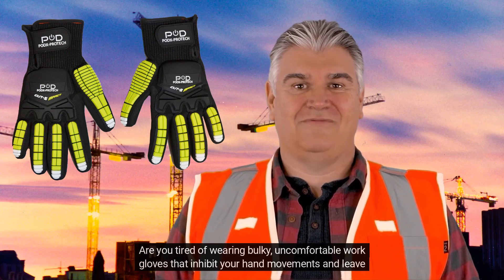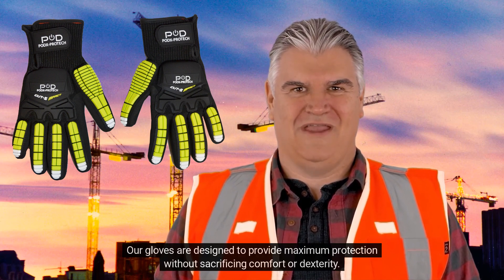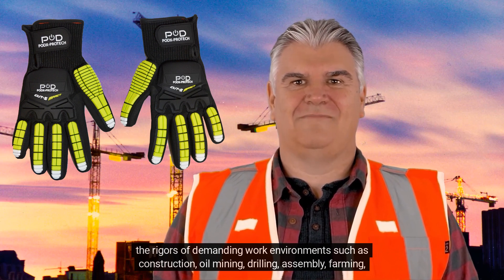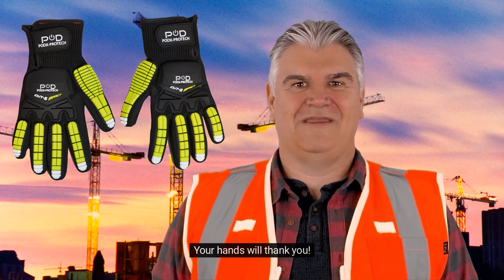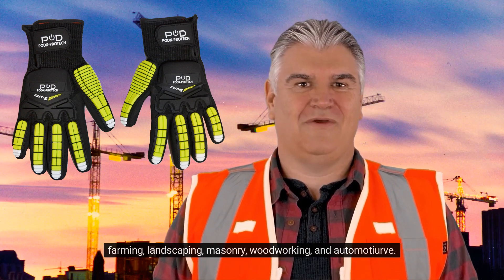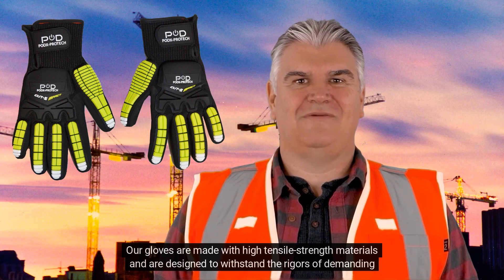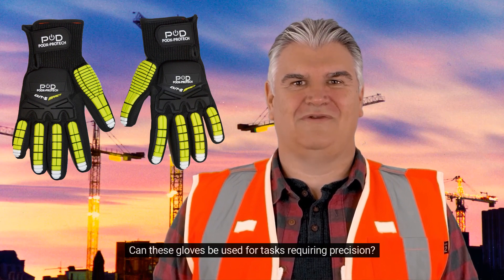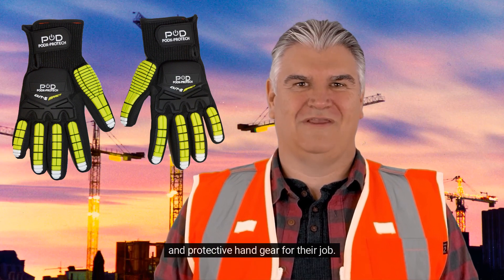POD Protech Gloves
Power on demand Protech gloves